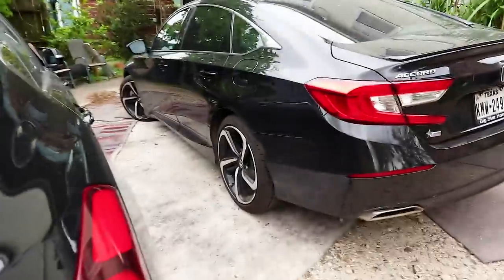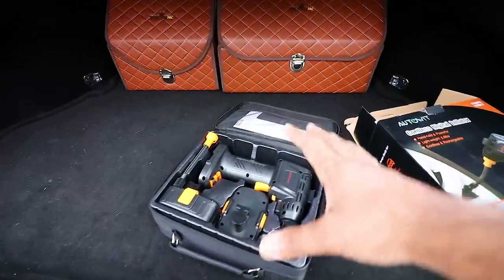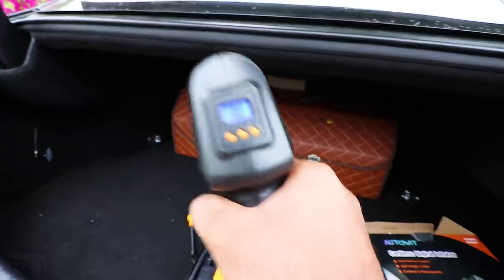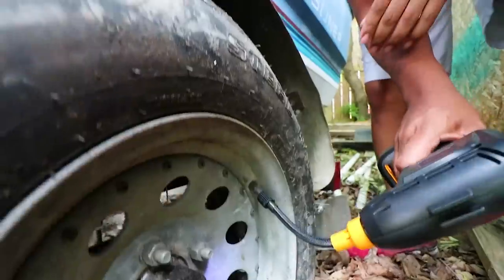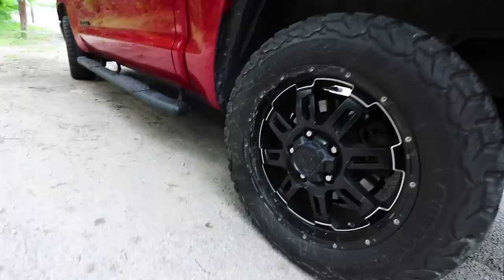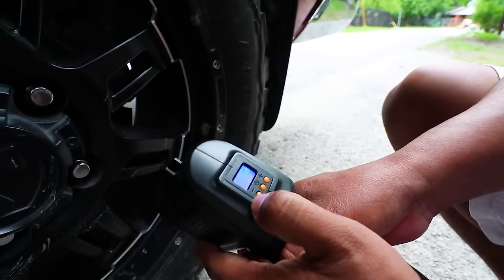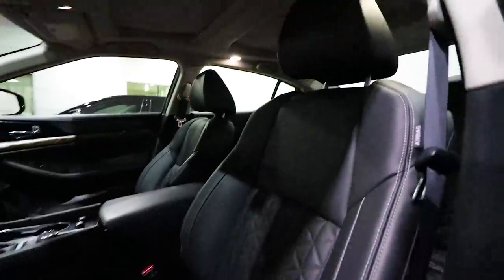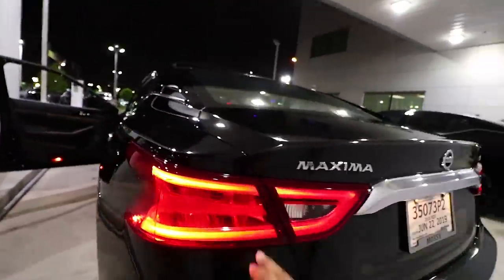We Buy the Nissan for $20,359 DOLLARS!!!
Autowit Tire Inflator (USA LINK)
Autowit Tire Inflator (UK LINK)

additional 10% for new customers final price for new customers: 47.99